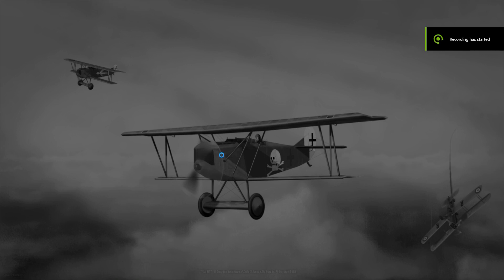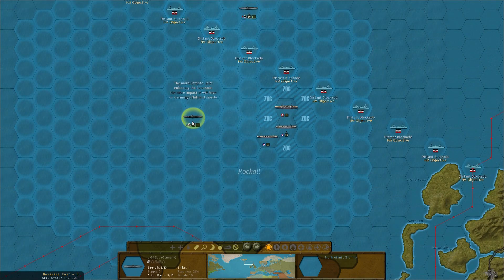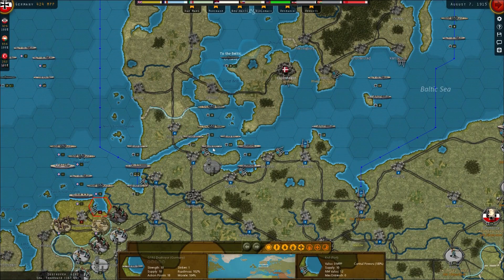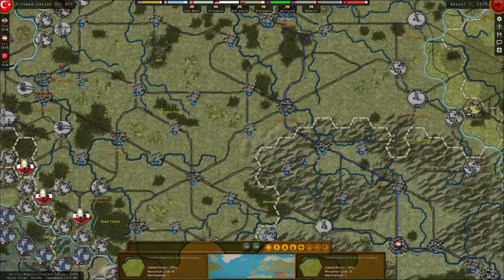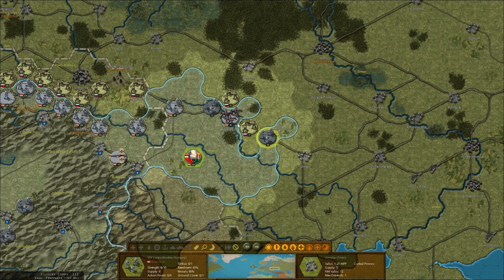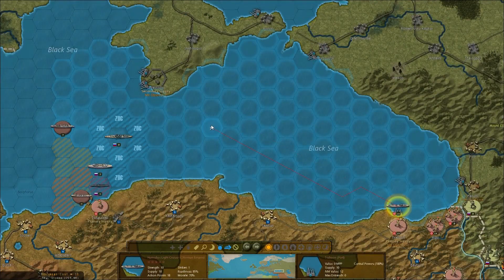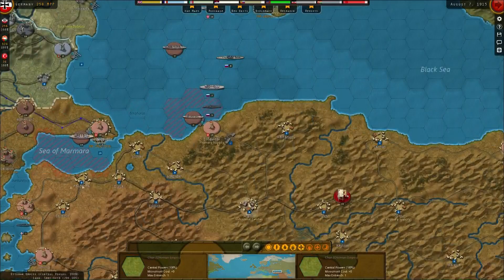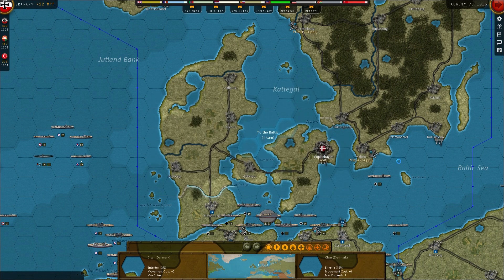mStrategic Command World War 1 | Multi-Player EP16 | Bulgaria Joins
Multiplayer in this game is unpredictable and a real challenge as I take on Protozzocker. I will be playing Central Powers in this one